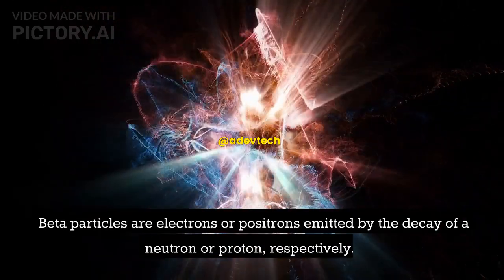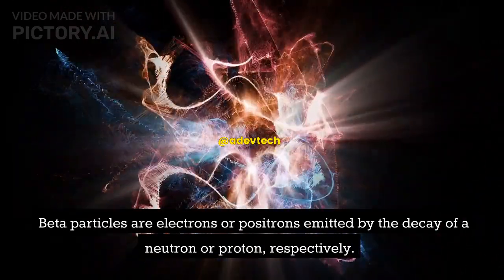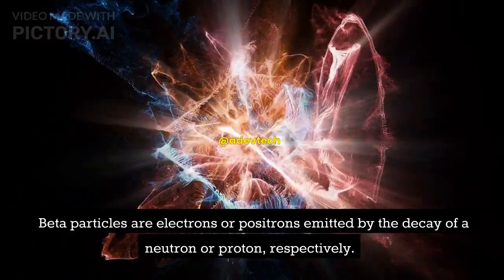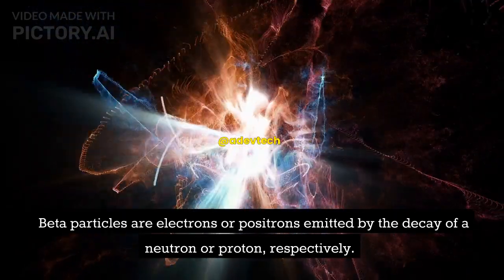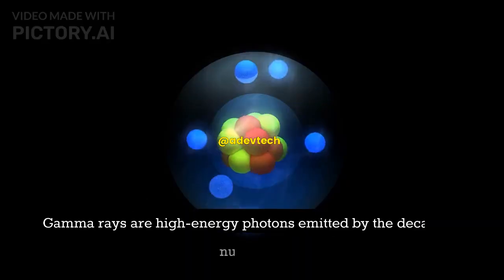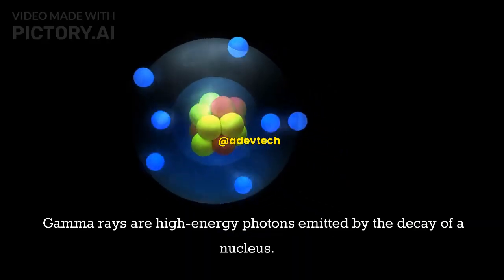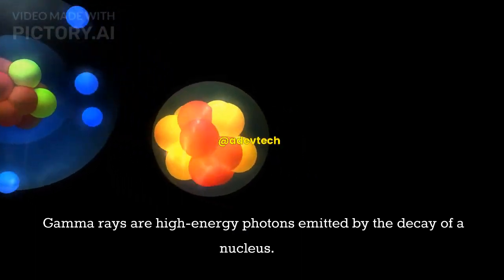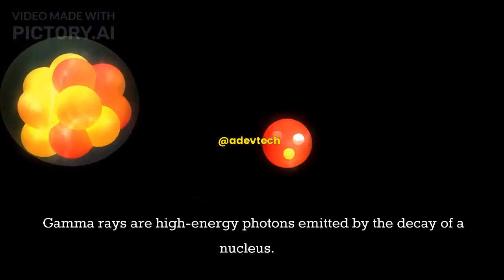Introduction To Nuclear chemistry: Radioactivity and nuclear reaction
Nuclear chemistry is the study of the chemical and physical properties of elements and compounds that contain radioactive isotopes, as well as the study of nuclear reactions and the effects of radiation on matter. Radioactivity is the spontaneous emission of radiation from unstable atomic nuclei.

There are three types of radiation emitted from radioactive atoms: alpha particles, beta particles, and gamma rays. Alpha particles are positively charged particles made up of two protons and two neutrons and are typically emitted by heavy nuclei. Beta particles are electrons or positrons emitted by the decay of a neutron or proton, respectively. Gamma rays are high-energy photons emitted by the decay of a nucleus.

Nuclear reactions involve changes in the nucleus of an atom and can be either spontaneous or induced. Spontaneous nuclear reactions occur when a nucleus undergoes decay to reach a more stable state. Induced nuclear reactions occur when a nucleus is bombarded with particles or radiation, causing it to undergo a change in its atomic structure.

Some common nuclear reactions include nuclear fission, which is the splitting of a heavy nucleus into two or more lighter nuclei, and nuclear fusion, which is the process of combining two light nuclei to form a heavier nucleus. These reactions have important applications in energy production and medicine, but also carry potential risks to human health and the environment.